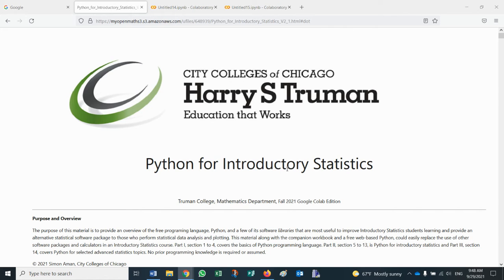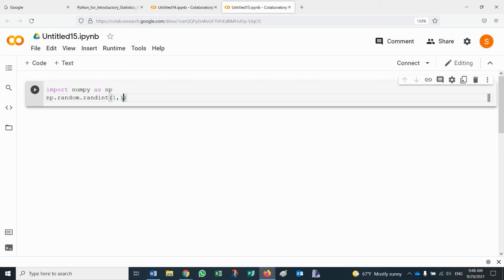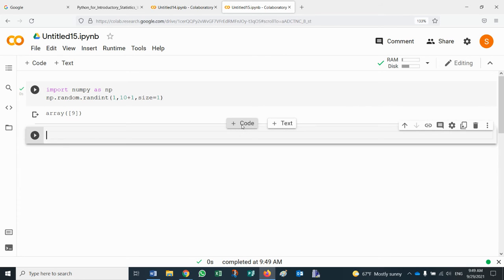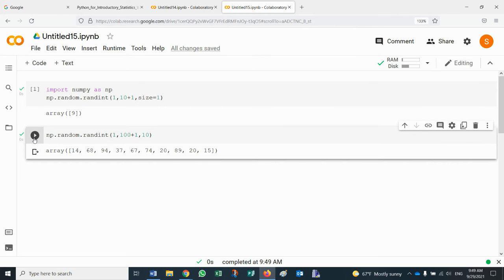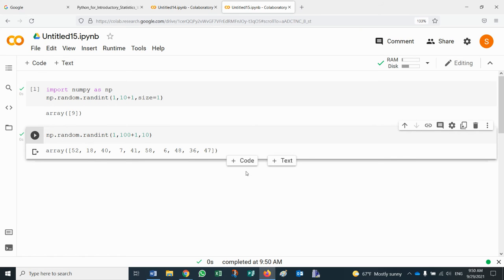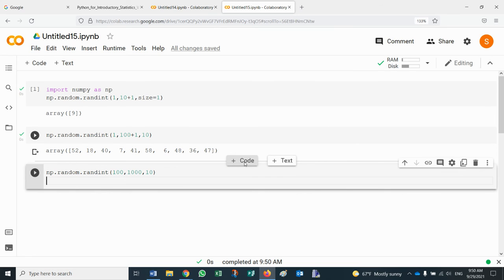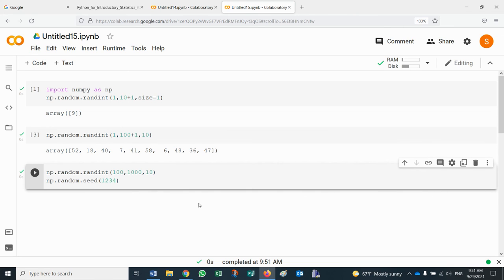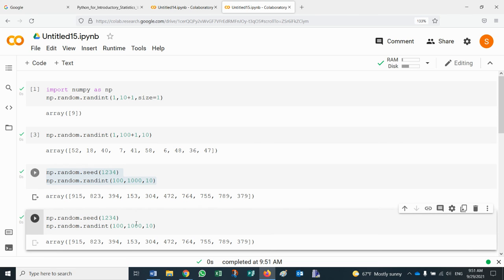Python: Random Integer Generator